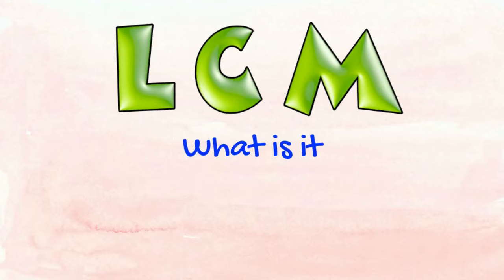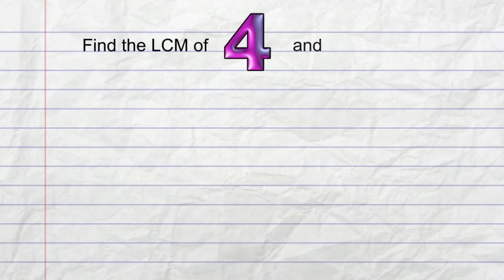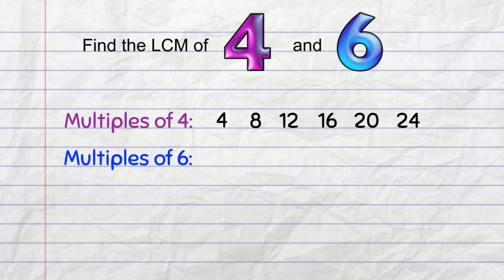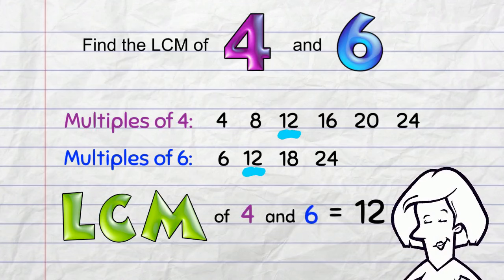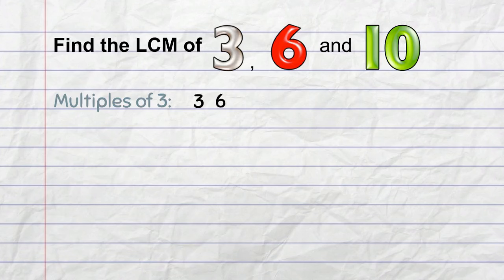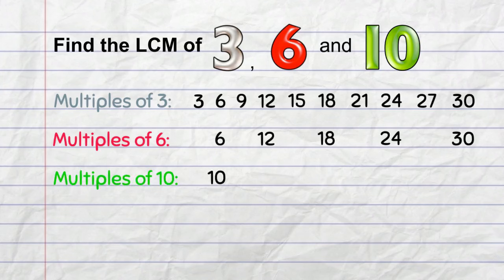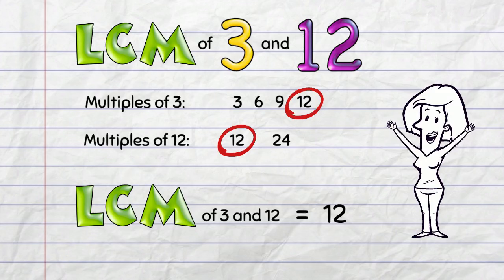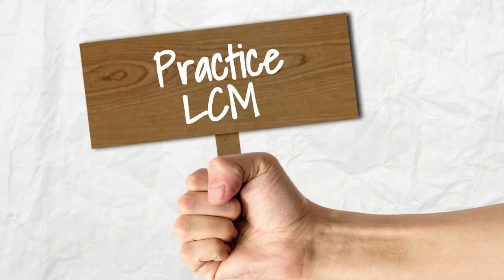LCM for beginners (NEW: sound update)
It's an easy-to-use route to resources, faster than scrolling through videos on YT!

This video contains a new audio track. 😃
On the original video, I had a new mic. It was supposed to be great. I don't know if I didn't set it up right or what. Anyway, I hated the audio 😤😭 but I'm sorry to say I sent it up to my channel anyway, because it took me ages to make the video and I couldn't face doing it all over again. 😟😔😩🥺
This time round I'm also doing something new; for the first time I've got a gentle background track going on. Please let me know if you like it, or prefer no background music.
And to those people who complained they hated my voice on the original, I think they meant the sound of the recording, and I get it. It set my teeth on edge too. 😫😤
I'm leaving the original in place because I can't quite bring myself to chuck it, given the number of views it has had. I'd like people to watch the new improved edit instead. 🤗🤗